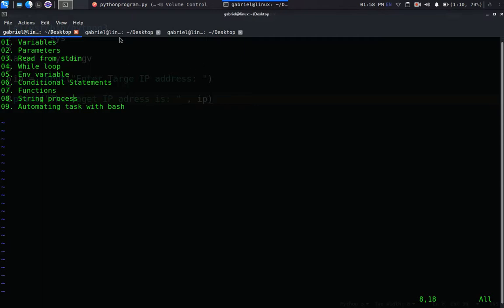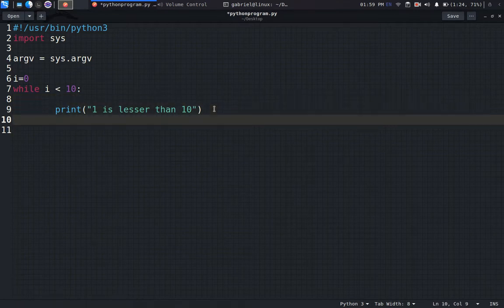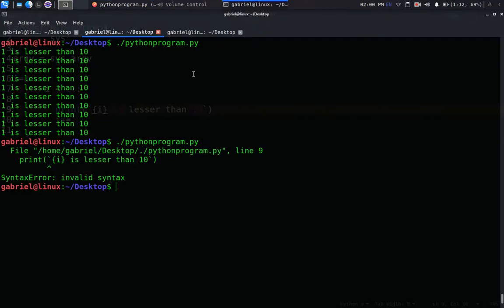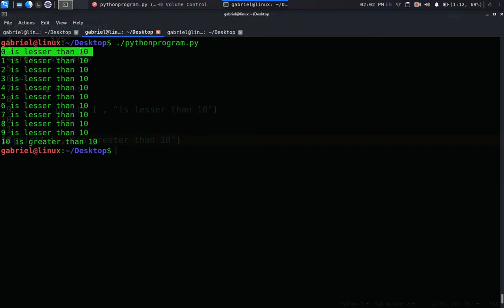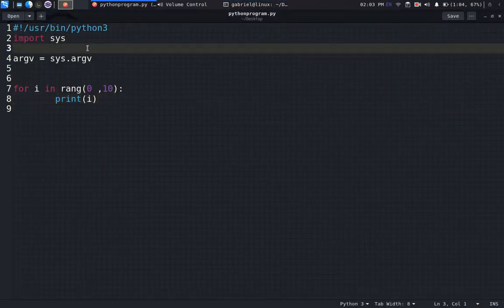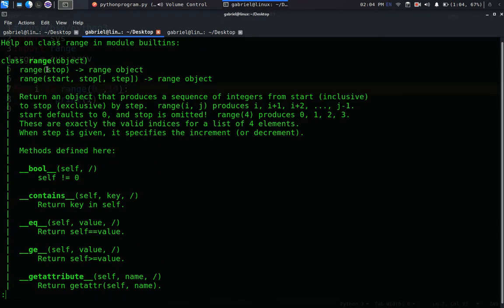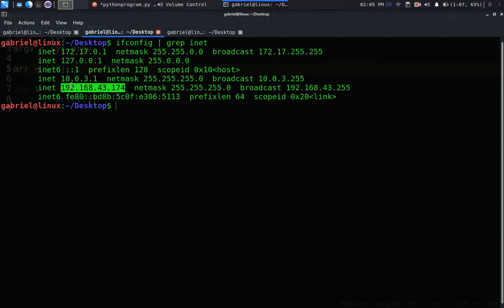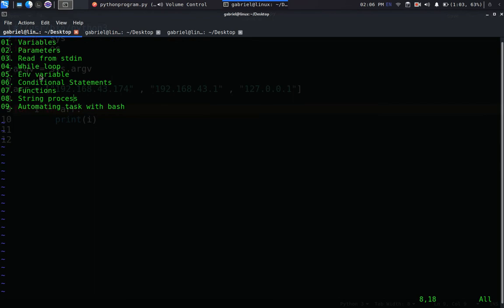15 python while loop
python while statement